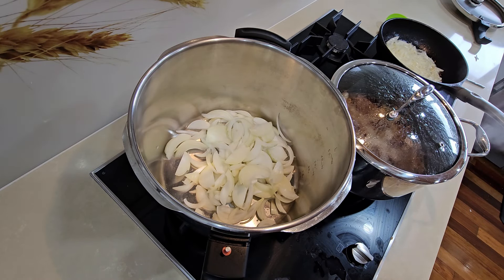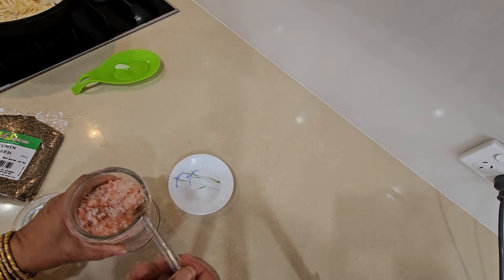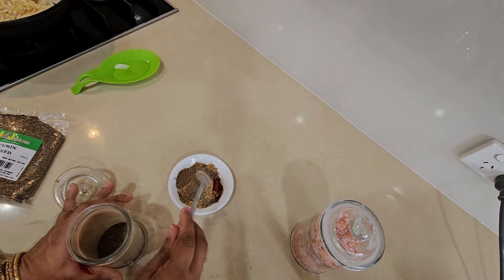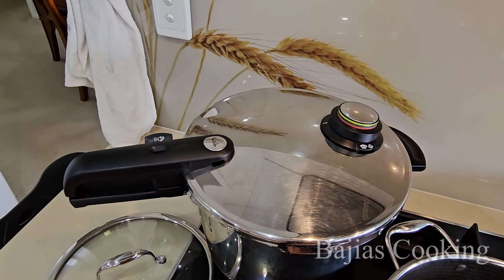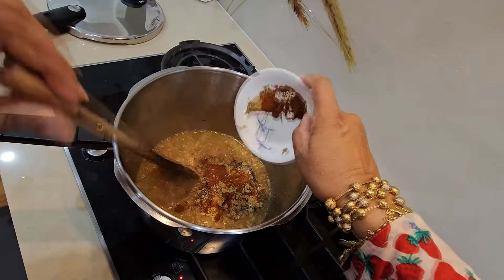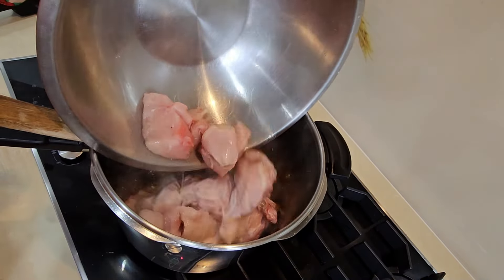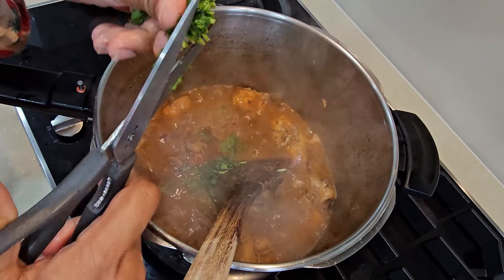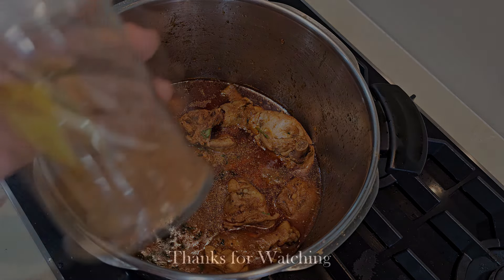2 Minute Recipe Chicken ka Salan to go with Pulao